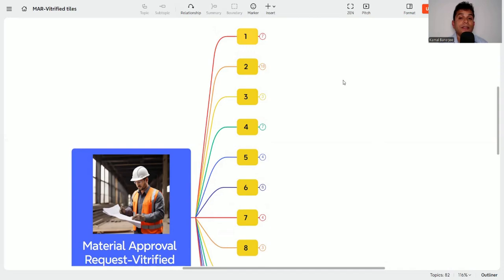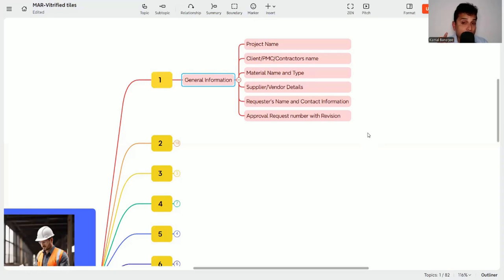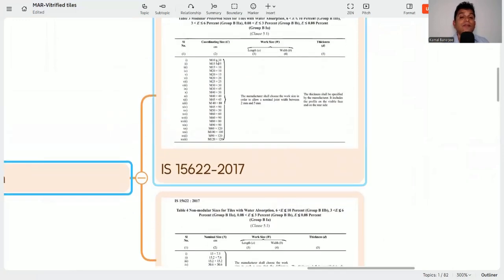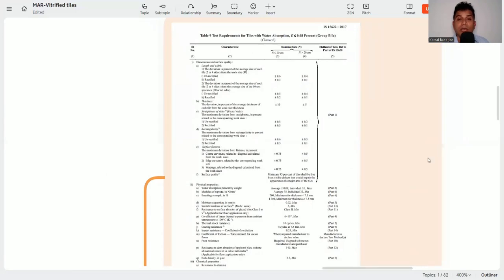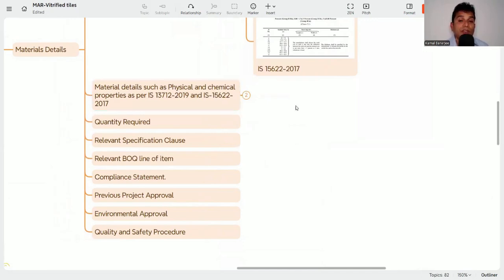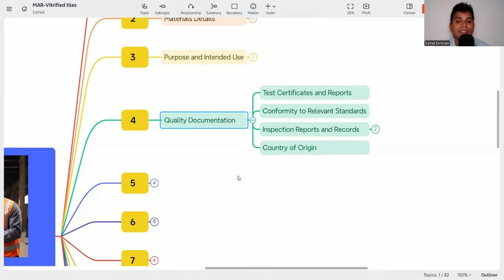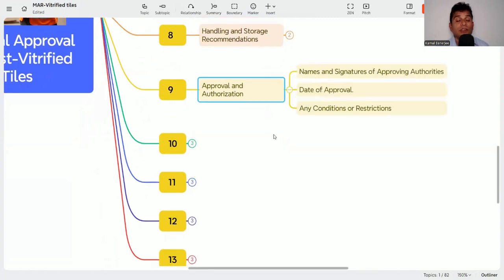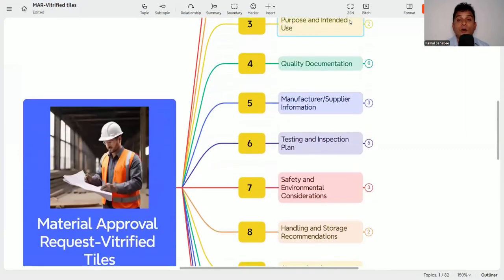You Won't Believe How EASY Vitrified Tiles Material Approval Can Be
📌 Step-by-Step Guide on Raising a Material Approval Request for Vitrified Tiles!

Are you working on a construction project and need to get vitrified tiles approved by the consultant or client? 📑✅ Preparing a Material Approval Request (MAR) correctly is crucial to ensure smooth procurement and compliance with Indian Standards (IS Codes). In this video, we break down the step-by-step process of raising a material approval request for vitrified tiles in line with IS standards.

📌 What You Will Learn in This Video:
🔹 What is a Material Approval Request (MAR)? – Why is it required in construction projects?
🔹 Documents Required for Material Approval Request – Manufacturer’s certificates, test reports, and more.
🔹 IS Code for Vitrified Tiles (IS 15622:2017) – Key requirements to be met.
🔹 How to Structure the Request? – Proper format and details to include.
🔹 Quality Checks Before Raising the MAR – What parameters need verification?
🔹 Testing & Compliance Reports – Physical and chemical property checks.
🔹 Common Reasons for Rejection & How to Avoid Them – Mistakes that delay approvals.
🔹 Best Practices for Faster Approvals – Tips to get your request approved quickly.

📜 Relevant IS Codes Covered in This Video:
✔ IS 15622:2017 – Specifications for Ceramic and Vitrified Tiles.
✔ IS 13630 – Methods of Test for Ceramic Tiles.
✔ IS 1237 – Specifications for Cement Concrete Flooring Tiles.

This video is essential for civil engineers, contractors, project managers, and procurement teams working on construction projects. Get detailed insights into how to prepare and submit a material approval request the right way, ensuring smooth project execution.